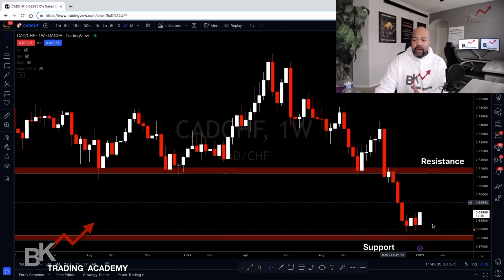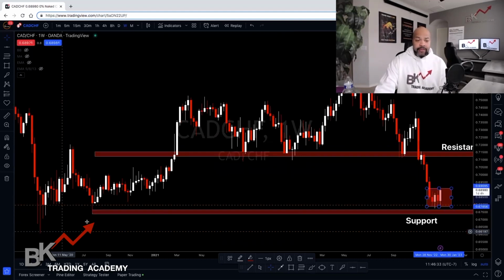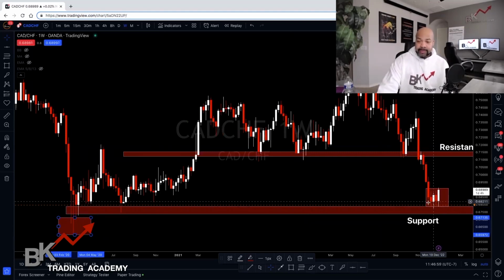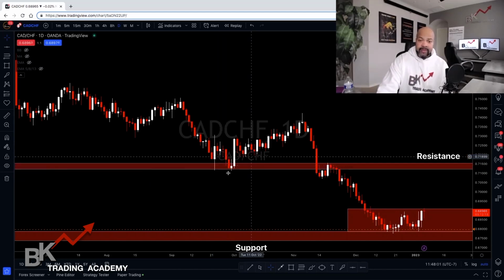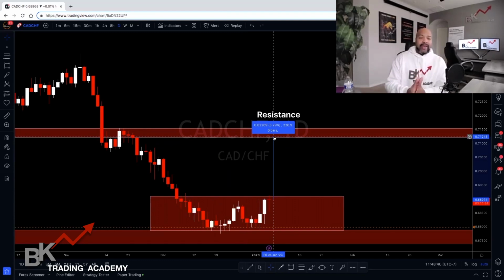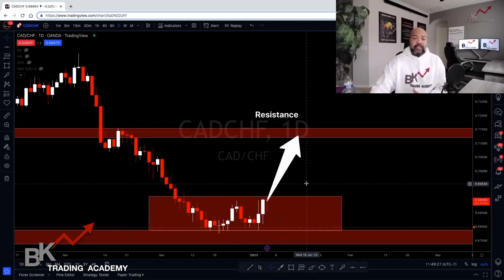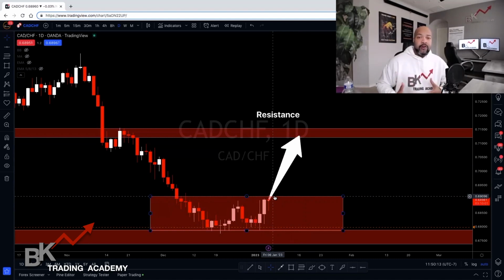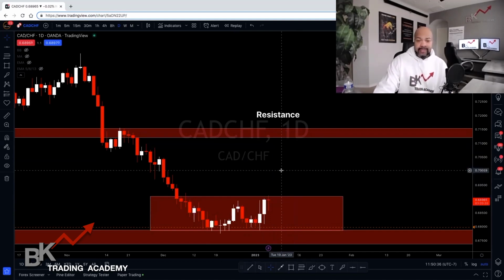🔴 CADCHF Trading Strategy I Ready for 200 + Pips?? 🔥 FULL BREAKDOWN I SWING & POSITION TRADING